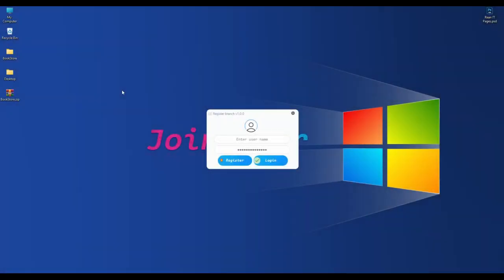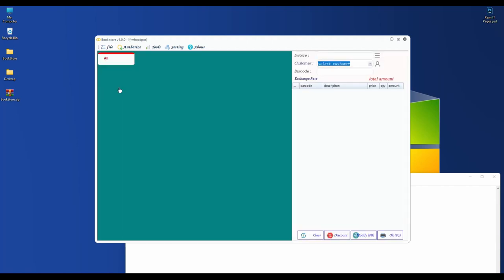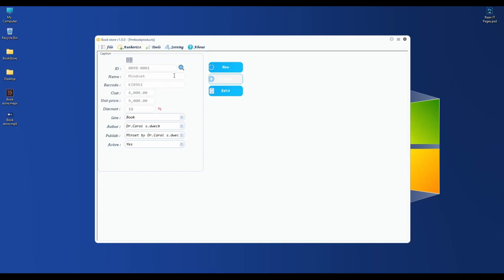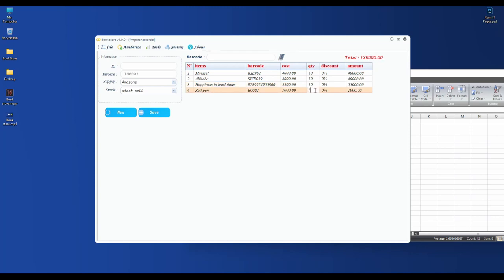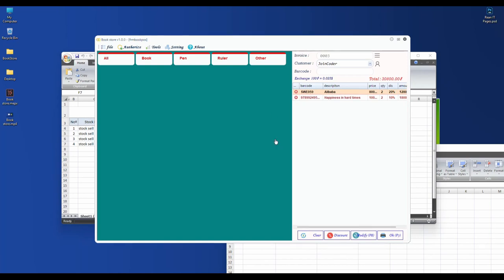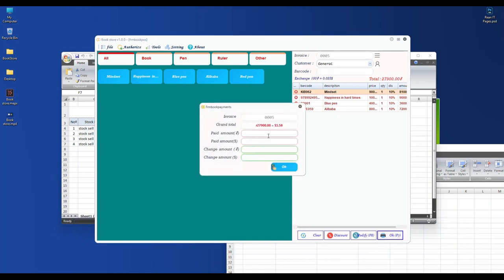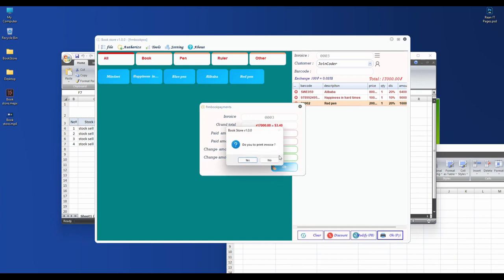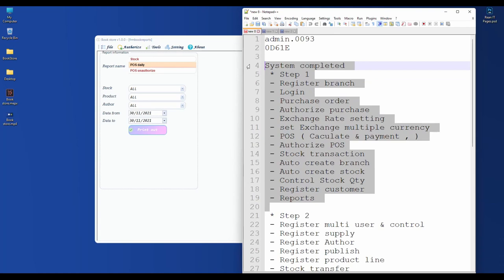Tips -#06 | C# project book store full function POS